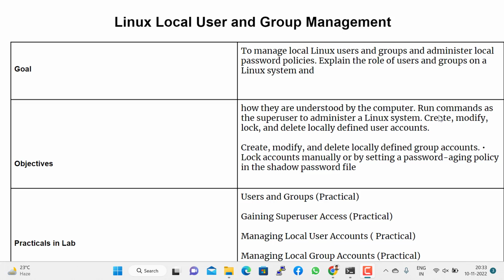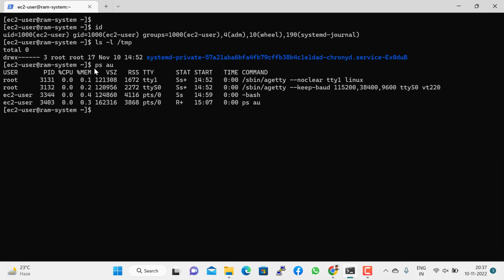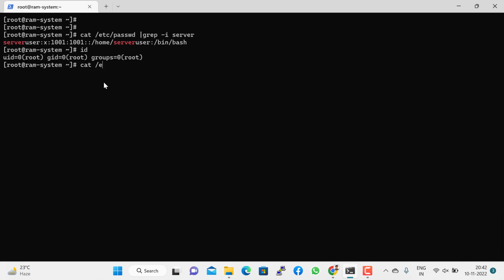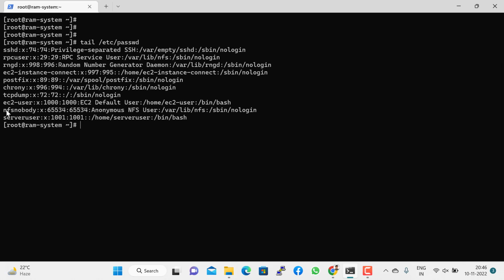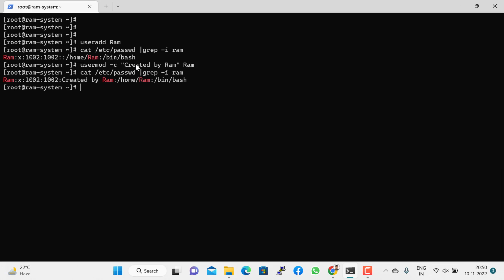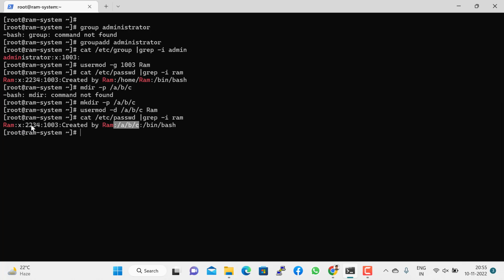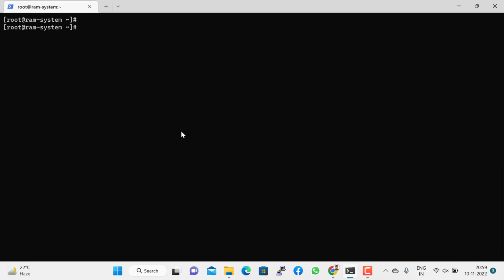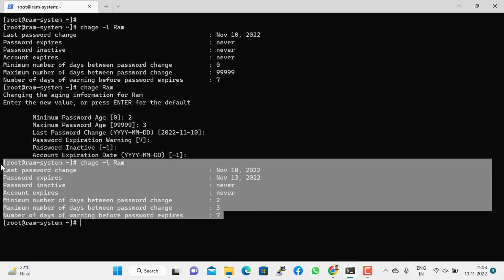Linux Local User & Group Management |How to manage user & group in RHEL 7, RHEL 8, RHEL 9